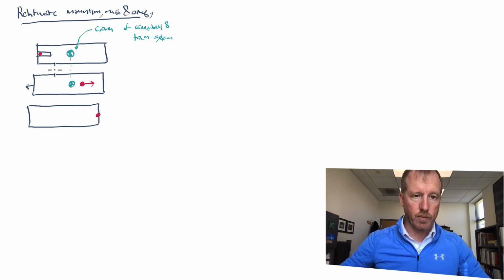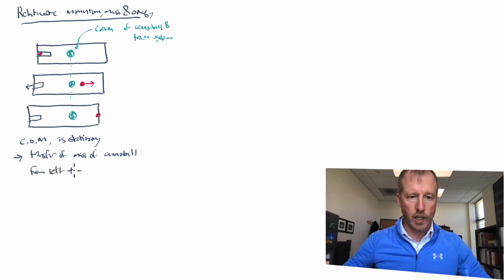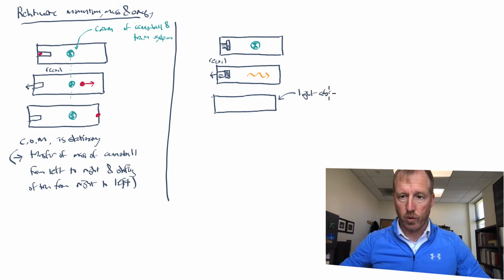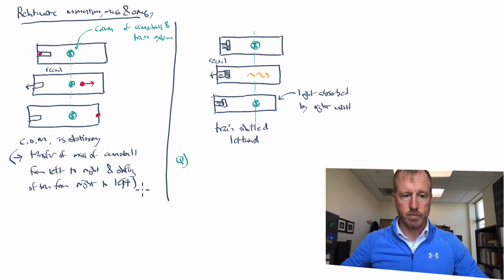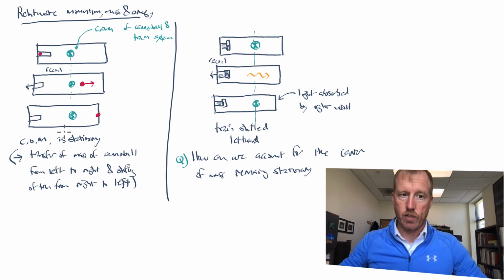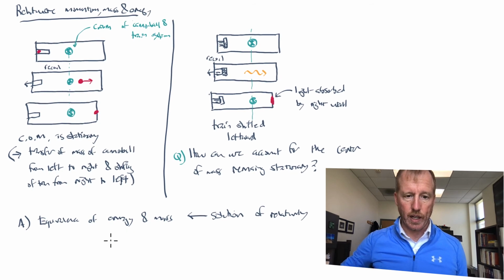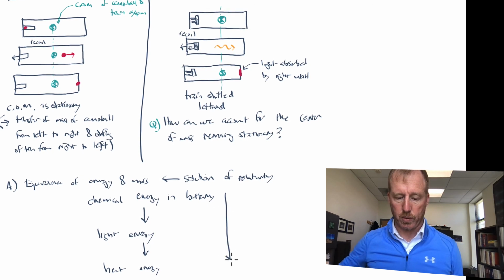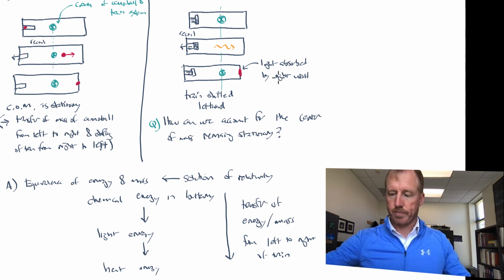Relativistic energy and Minkowski space (ASGv2Ch32Lect02)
Einstein's theory of relativity asserts that mass and energy are, in some sense, equivalent.  The equivalency of mass and energy provides a solution to some apparent paradoxes.  In this lecture, I explain one such paradox.